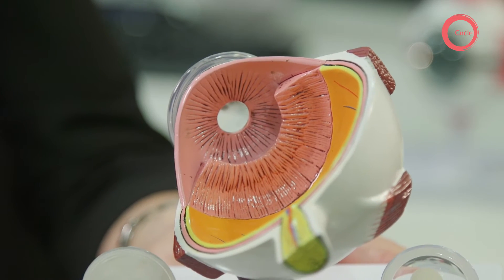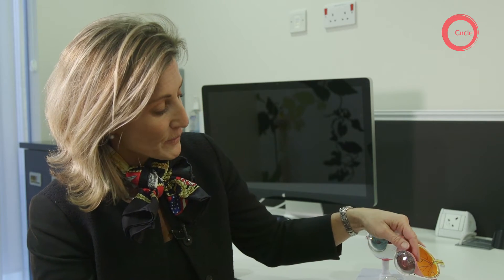Sarah-Lucie Watson on cataract surgery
Miss Sarah-Lucie Watson is a consultant ophthalmologist at Circle Reading Hospital in Berkshire. She trained at Kings College Hospital in London. She has specialised in Ophthalmic surgery since 1990, working as a Registrar and Fellow in the Medical Retina department at Moorfields Eye Hospital in London. She was then appointed in Berkshire as a full time Consultant Surgeon in 2003.